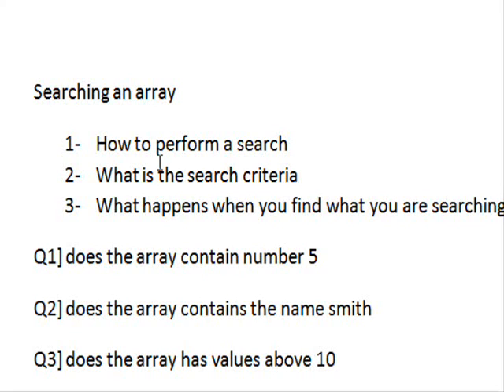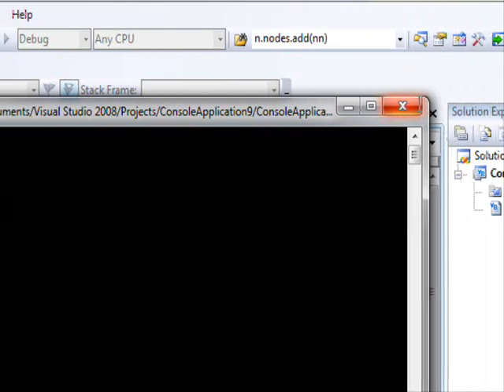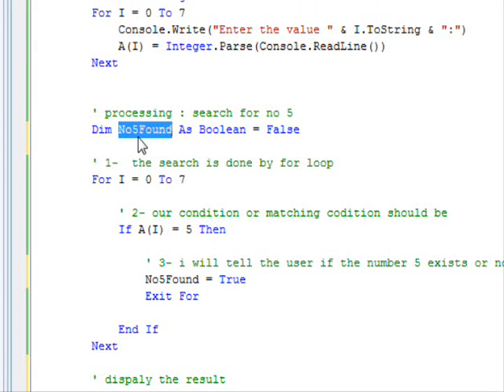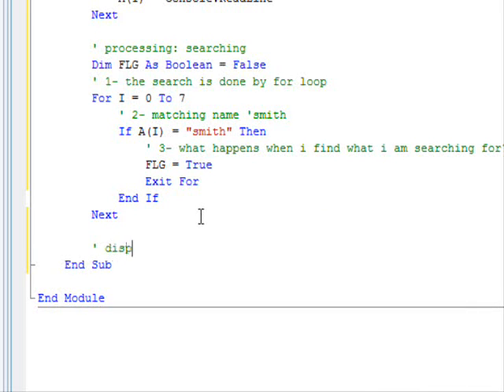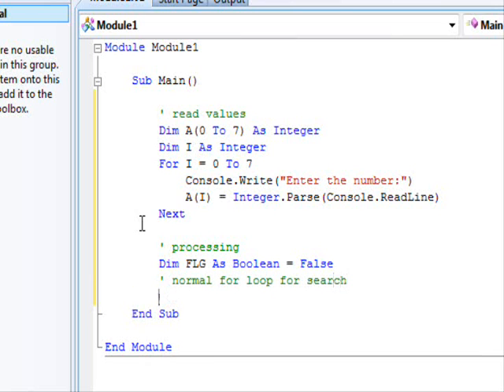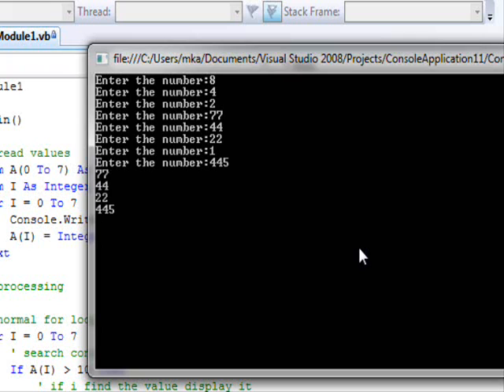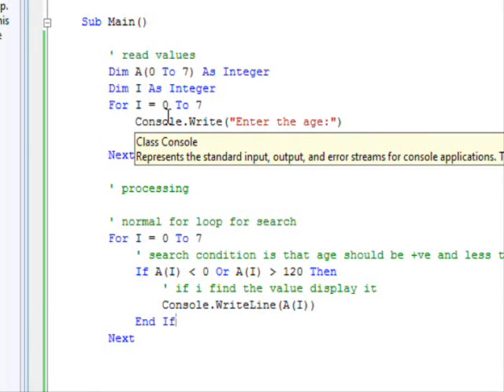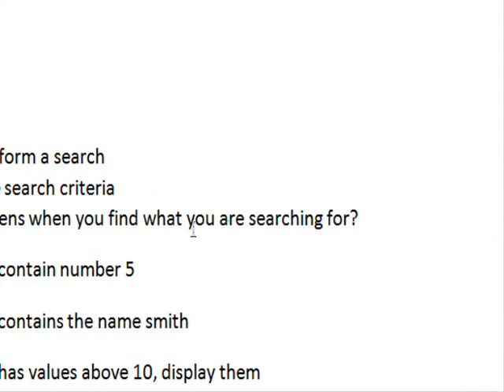Programming 04-How to search an array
for more video tutorials and how to.